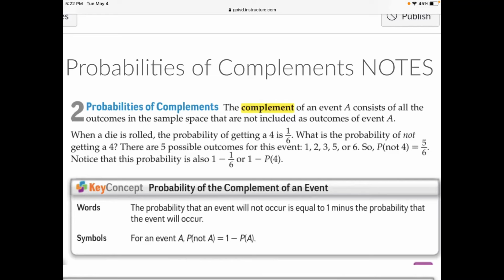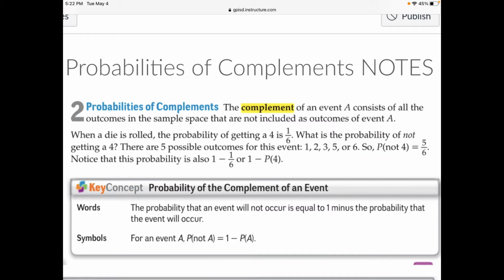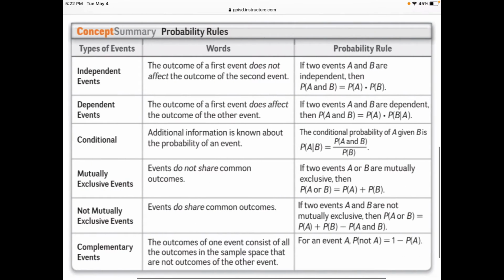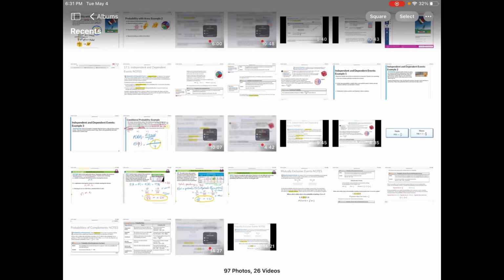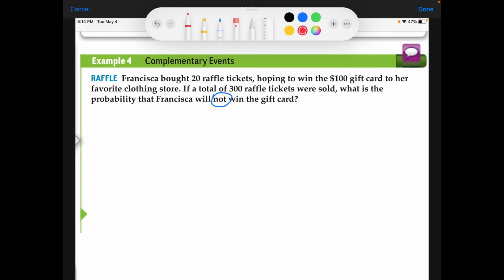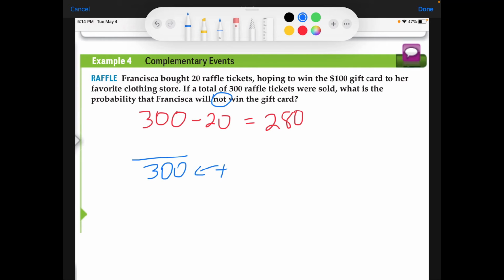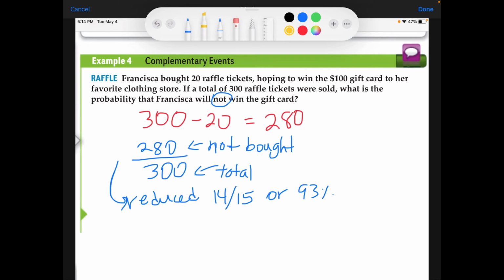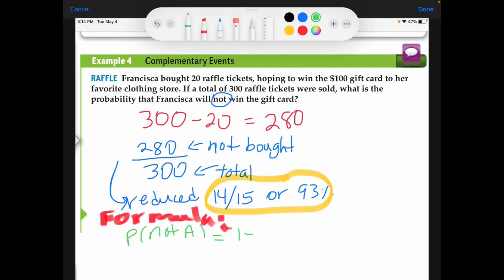Probabilities of Complements